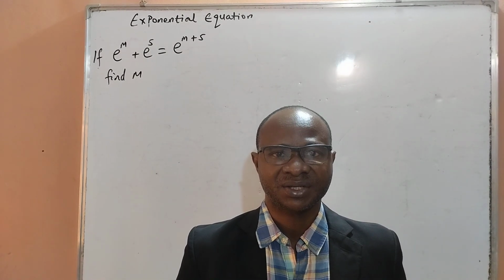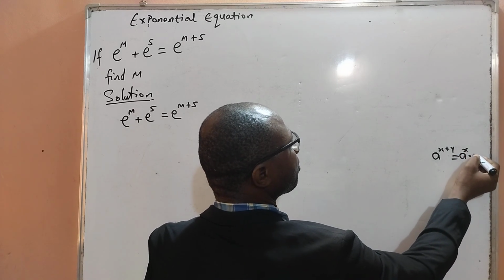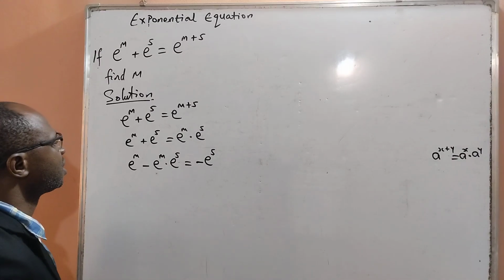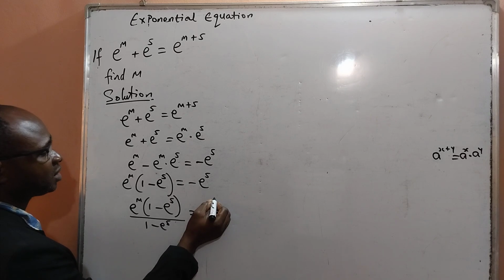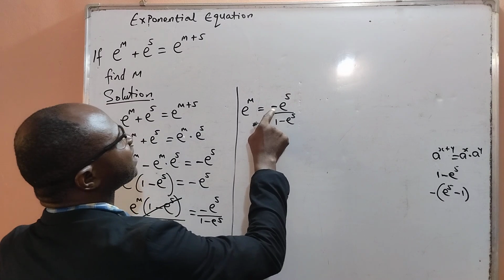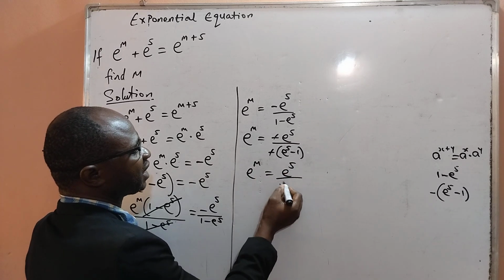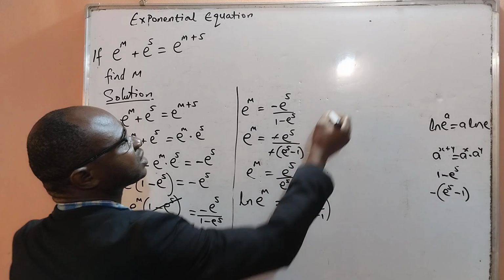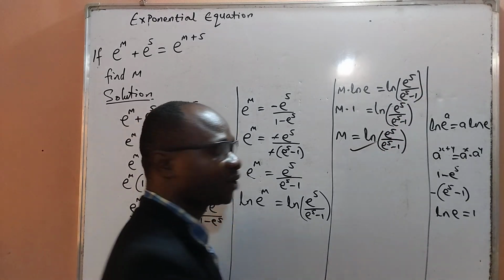Nice Olympiad Mathematics Question